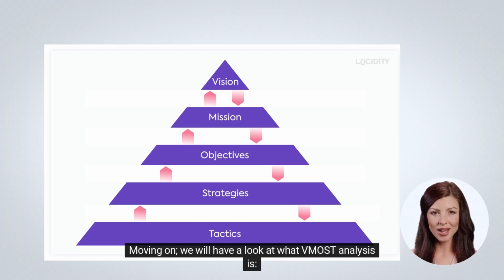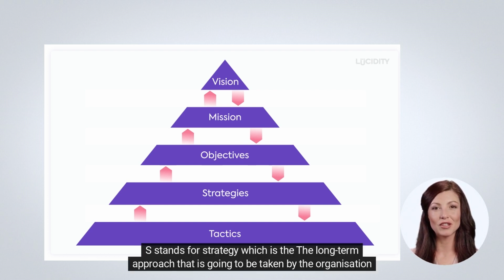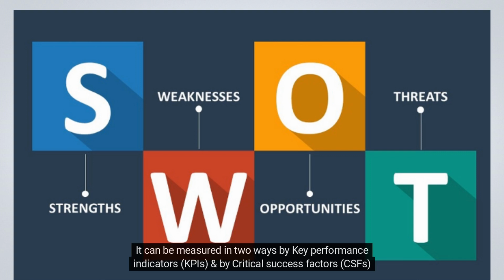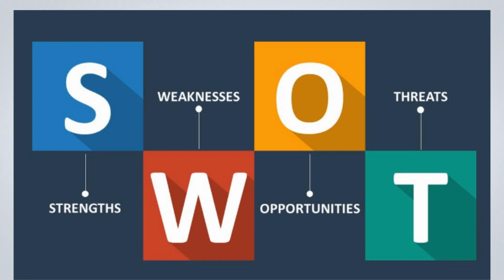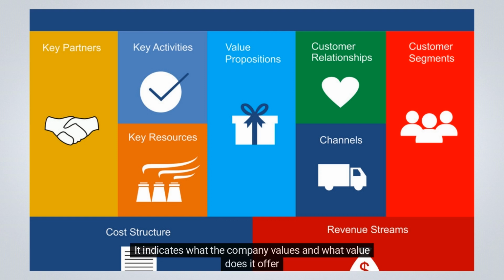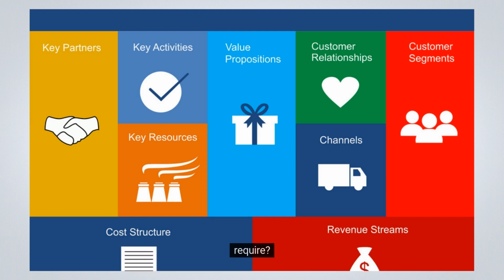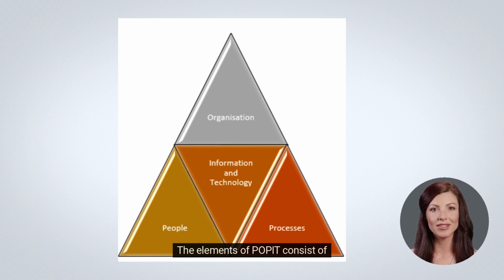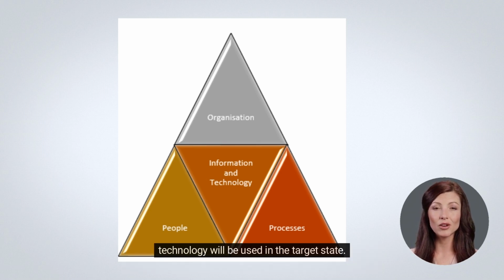The Strategic Context for Business Analysis